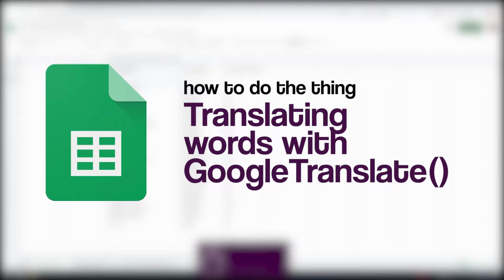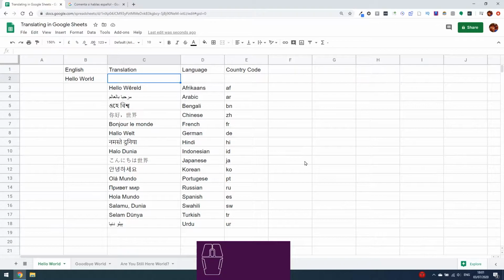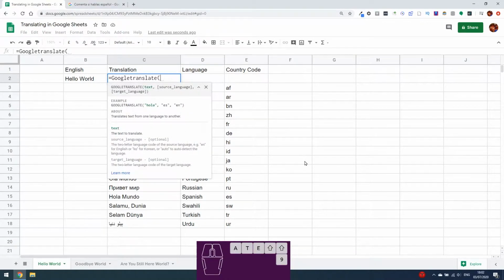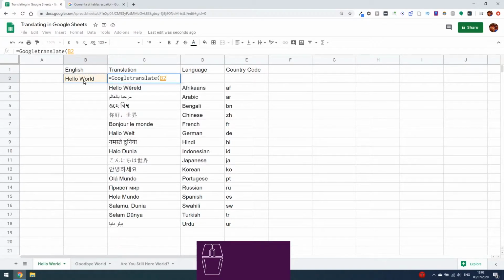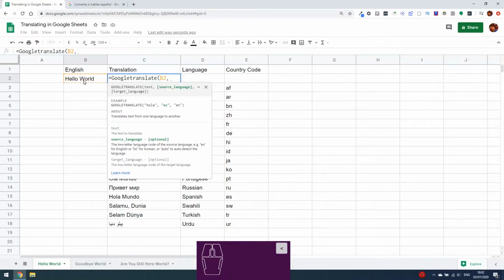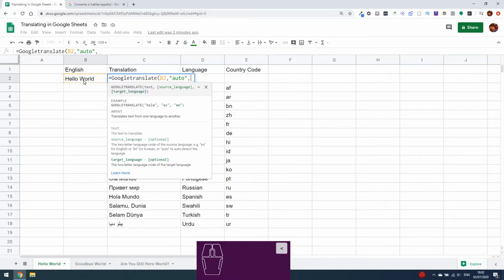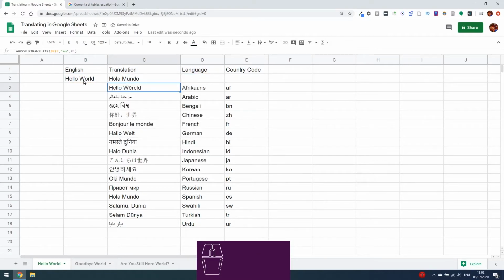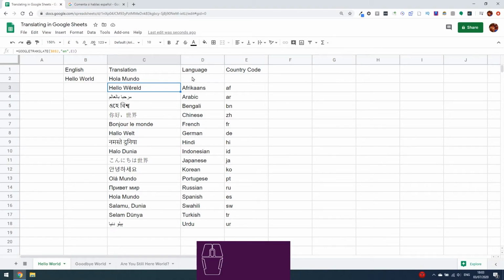Google Translate | Useful Formula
How to use the GoogleTranslate formula in Google Sheets to translate from one language to another.

Follow for more guides on how to use Google Sheets and other tutorials.

As promised in the video, here is a list of all the country codes that can be used:
Afrikaans | af
Albanian | sq
Arabic | ar
Azerbaijani | az
Basque | eu
Belarusian | be
Bengali | bn
Bulgarian | bg
Catalan | ca
Chinese Simplified | zh-CN
Chinese Traditional | zh-TW
Croatian | hr
Czech | cs
Danish | da
Dutch | nl
English | en
Esperanto | eo
Estonian | et
Filipino | tl
Finnish | fi
French | fr
Galician | gl
Georgian | ka
German | de
Greek | el
Gujarati | gu
Haitian Creole | ht
Hebrew | iw
Hindi | hi
Hungarian | hu
Icelandic | is
Indonesian | id
Irish | ga
Italian | it
Japanese | ja
Kannada | kn
Korean | ko
Latin | la
Latvian | lv
Lithuanian | lt
Macedonian | mk
Malay | ms
Maltese | mt
Norwegian | no
Persian | fa
Polish | pl
Portuguese | pt
Romanian | ro
Russian | ru
Serbian | sr
Slovak | sk
Slovenian | sl
Spanish | es
Swahili | sw
Swedish | sv
Tamil | ta
Telugu | te
Thai | th
Turkish | tr
Ukrainian | uk
Urdu | ur
Vietnamese | vi
Welsh | cy
Yiddish | yi

Let me know if you want a tutorial about something specific.